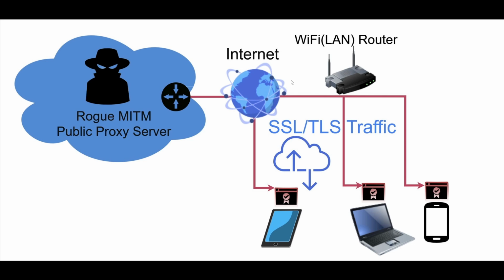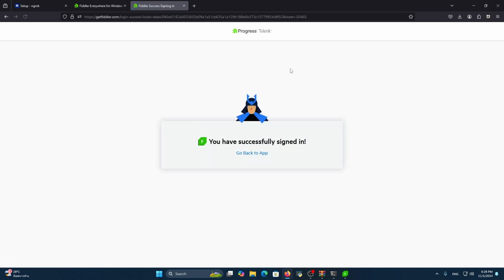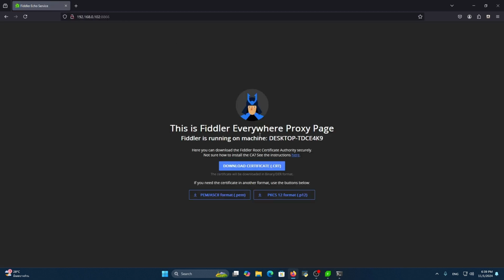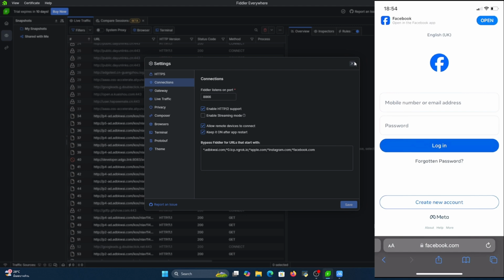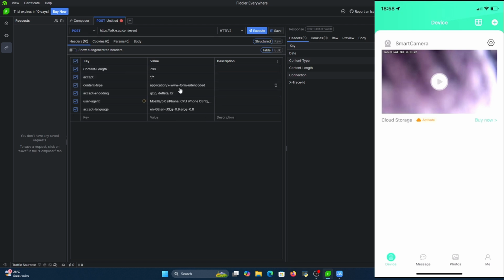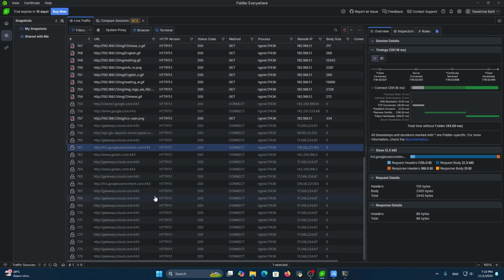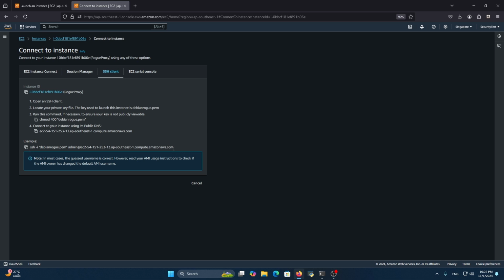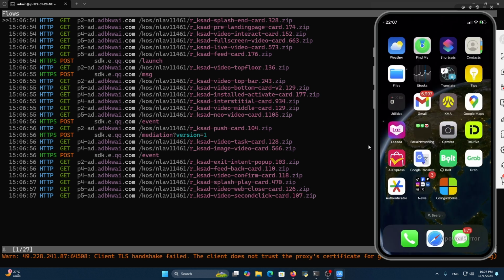Public MITM Rogue Proxy: Intercepting SSL/TLS over Internet (Fiddler & MITMProxy)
In this video, we dive into the world of Rogue Public MITM Proxies and explore how attackers use software based proxy servers, such as Fiddler and mitmproxy, to intercept HTTPS traffic over the internet. Watch to understand how these proxies can intercept SSL/TLS data, and learn about the risks of public proxies that capture sensitive client data without users' knowledge. We’ll also look at how hackers set up rogue proxies and trick clients into trusting compromised certificates, turning a seemingly secure connection into a data goldmine for attackers.

🔒 Topics Covered:
How Rogue Public Proxy MITM Attacks work
 Using tools like Fiddler & mitmproxy for SSL/TLS interception
How To Listen over SSL/TLS HTTP/HTTPS Traffic over Internet/WAN
00:00 Introduction
00:34 Setting Up Everything To Work
04:15 Setting Up Fiddler Everywhere Software for Proxy-Interception
08:10 Setting Up Proxy on iPhone(Works on Windows,Linux,Android) aswell
16:29 Making Fiddler Work over the Public Internet(WAN)
18:19 Port-Forwarding Traffic over the Internet more explained
19:53 Setting Up Amazon-EC2 Instance with mitmproxy over Internet(WAN)
25:27 Setting Up EC2-Proxy mitmproxy works the same as with Ngrok Fiddler

🥷🏻Learn How To Decrypt Encrypted HTTPS SSL/TLS Over The Internet, To Redirect To A Public Rogue-Proxy Server

Defense Against MITM Proxies:

1. Use Trusted VPNs: Encrypt traffic, making it harder for proxies to intercept data.

2. Enable HSTS (HTTP Strict Transport Security): Forces secure connections to prevent interception by MITM proxies.

3.Regularly Update Software: Patches vulnerabilities that could be exploited.
Educate Users: Warn about the dangers of public proxies and how to spot phishing or suspicious certificates.

4. Use Certificate Pinning: Locks app connections to trusted certificates, mitigating risks from compromised certificates.

Stay vigilant and protect yourself from rogue proxies in today’s digital world!